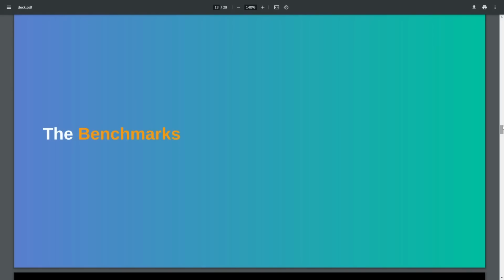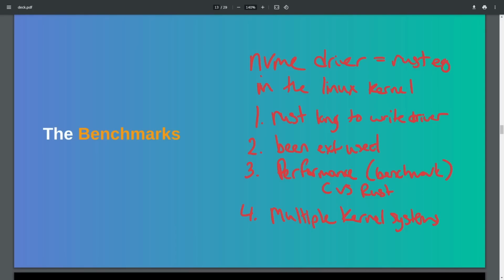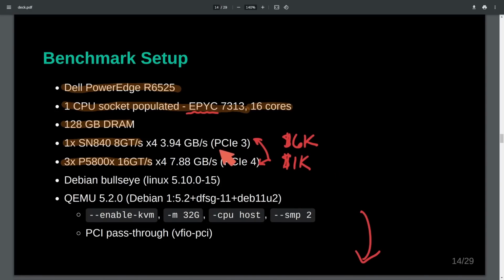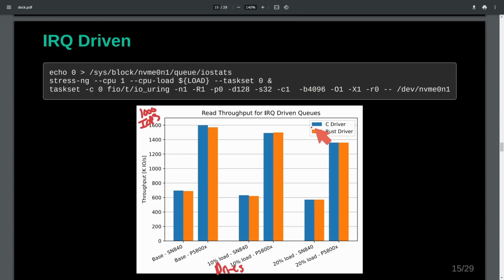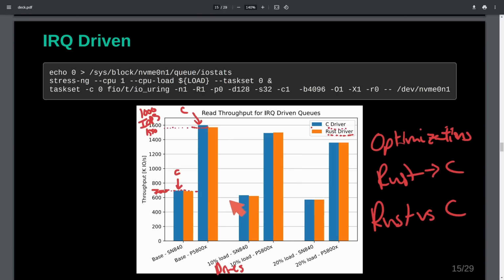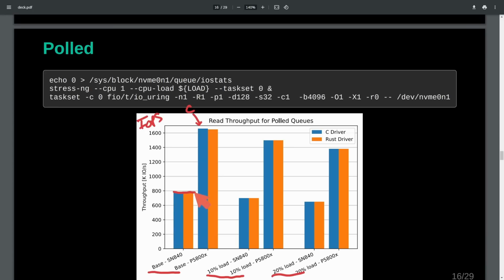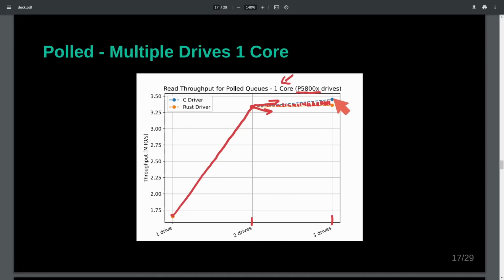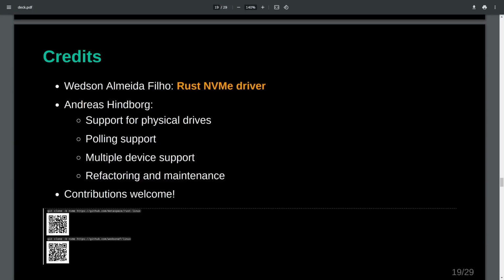Did RUST beat C in THIS Linux Driver?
Did RUST beat C in NVME Linux Driver Implementation? We'll go through the benchmarks that were presented during the Linux Plumbers Conference and see how RUST and C compare when it comes to performance in the Linux Kernel Drivers.